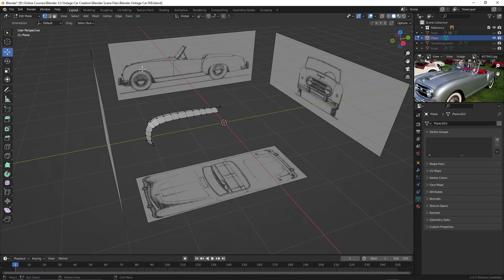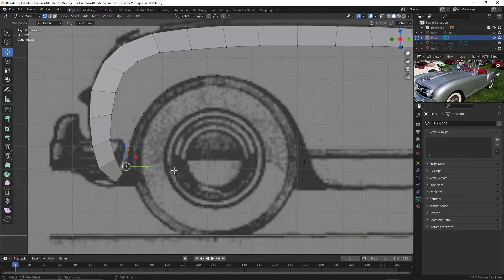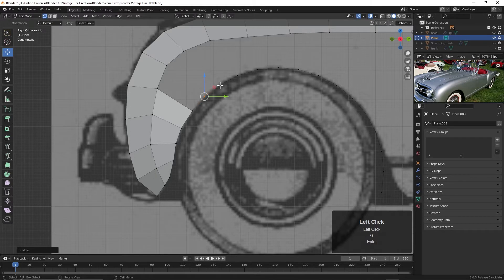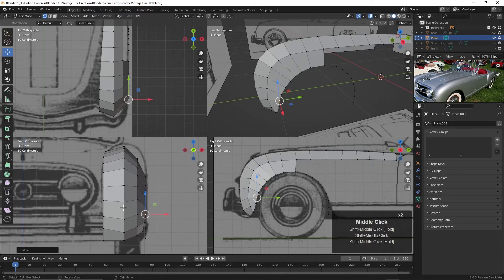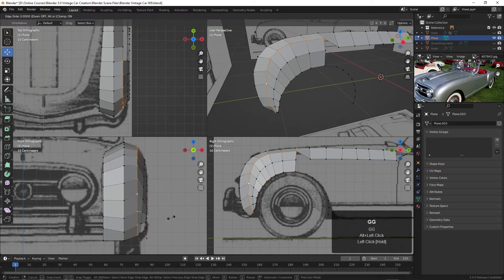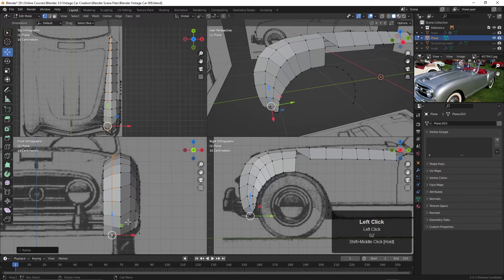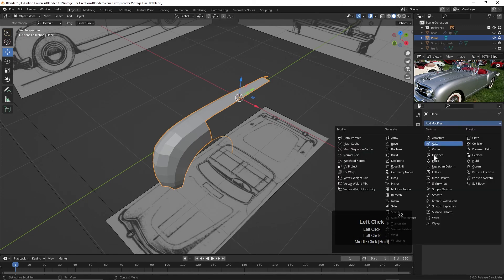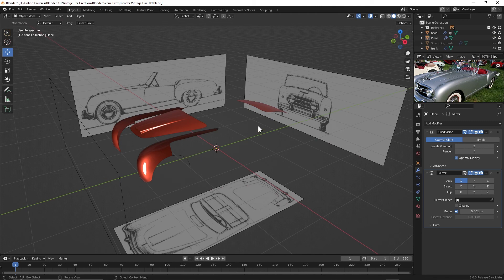Blender Vintage Car Creation - 009 Continuing the Fender